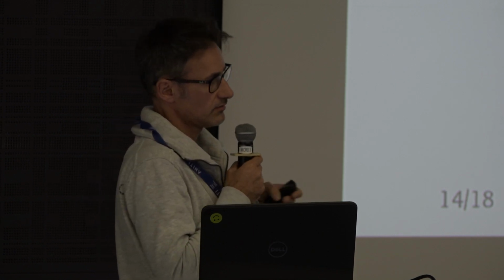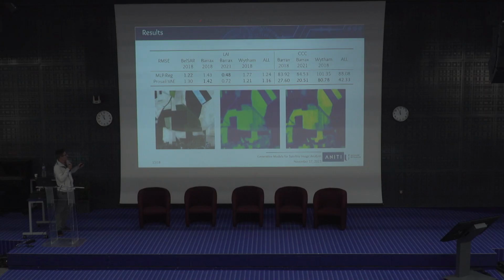Generative models for satellite image analysis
Par Mathieu Fauvel